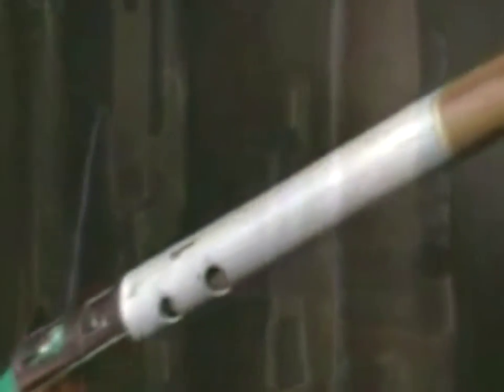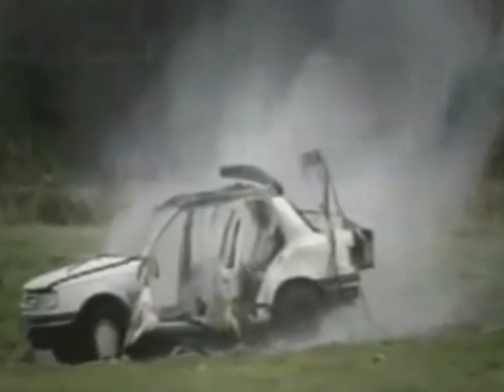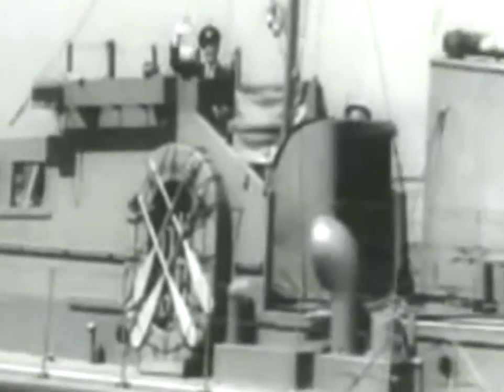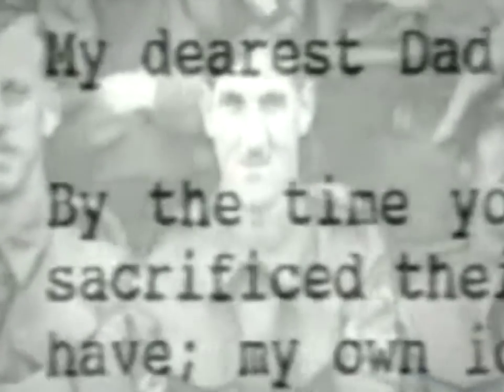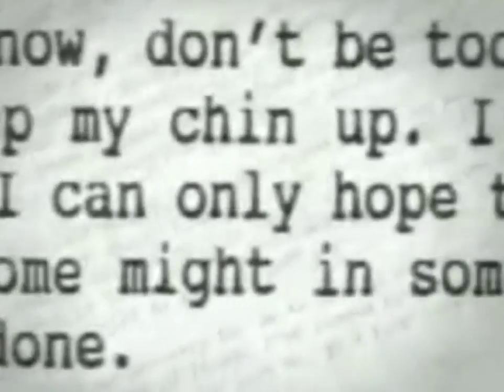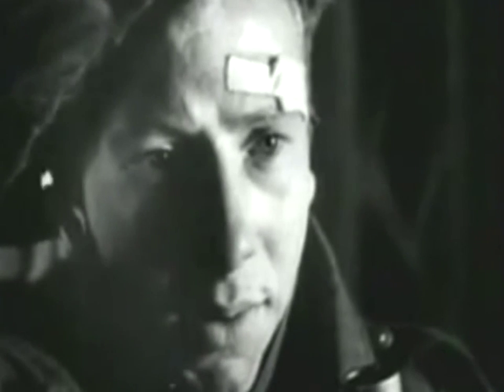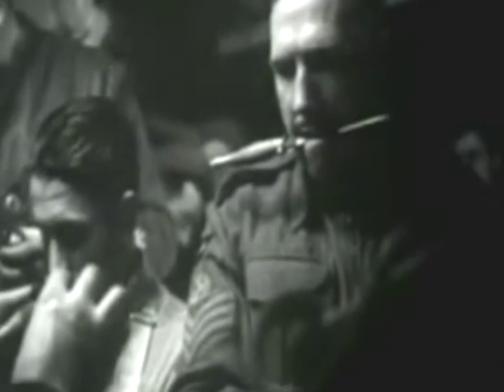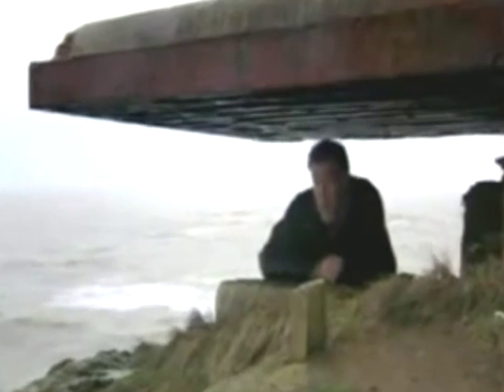The Greatest Raid of All St Nazaire part03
Documentary,2015,

Full Documentary, Documentary,2015,

Full Documentary, WWll,
WWll Documentary,

Full Documentary,